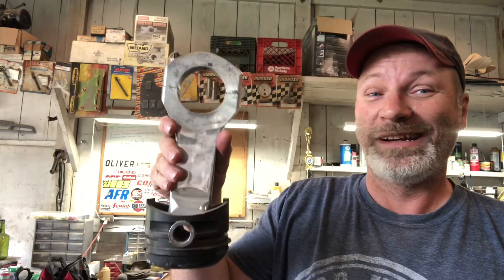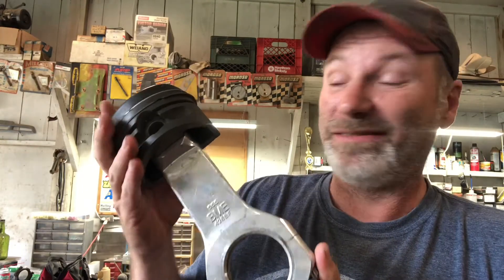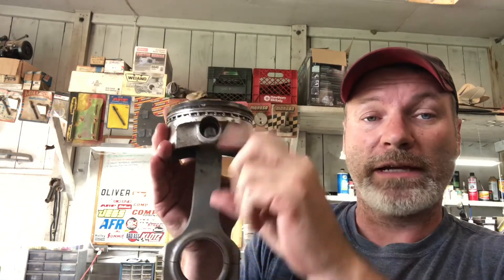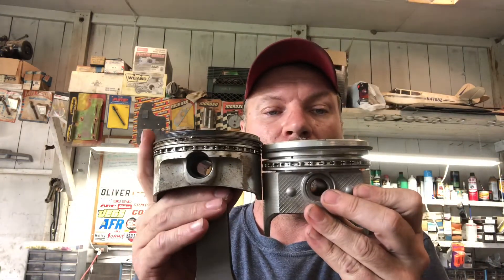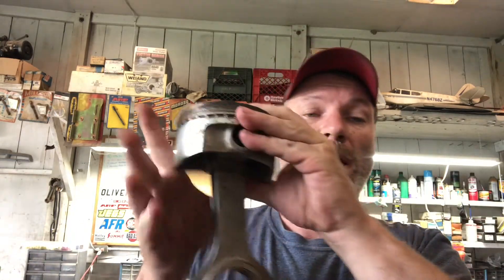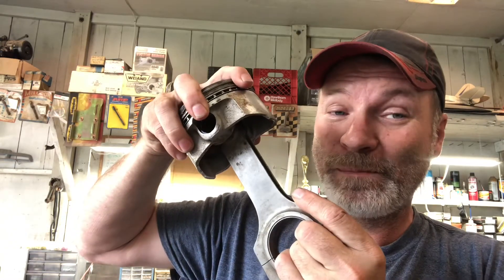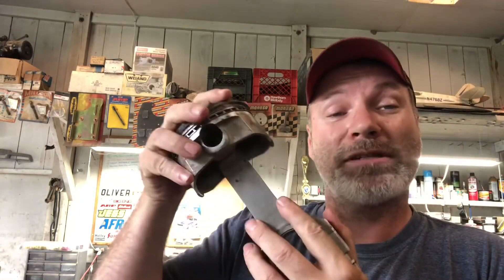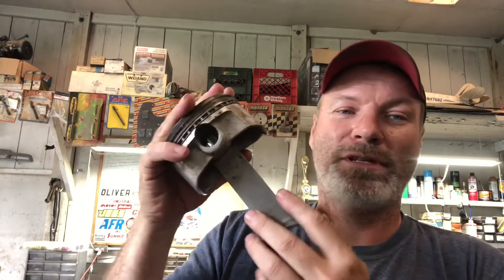Let’s talk connecting rods, harmonics and saving a stock block 302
Mostly my opinions on how to make a stock block live in naturally aspirated apps.